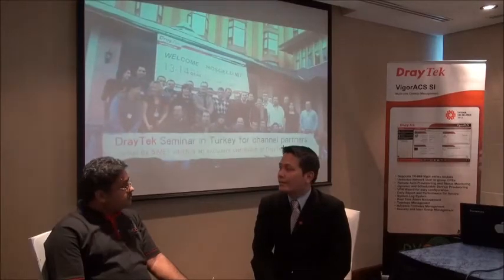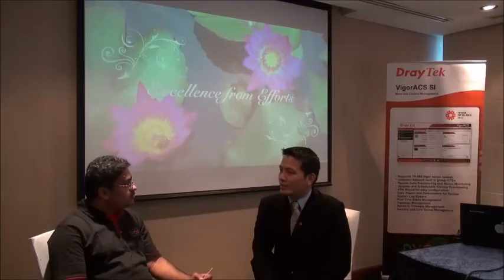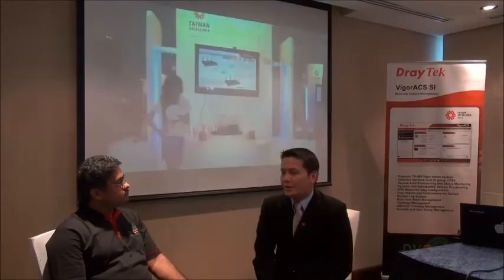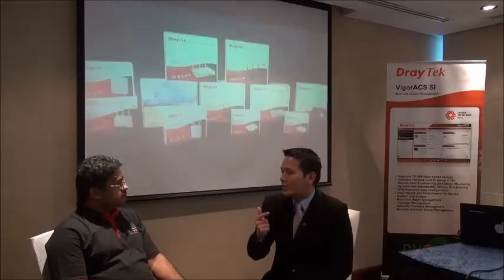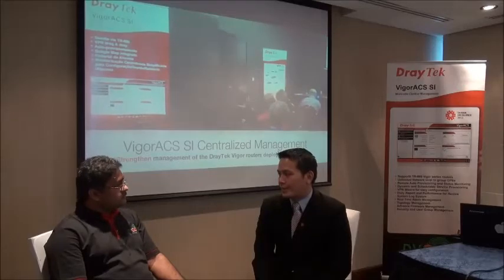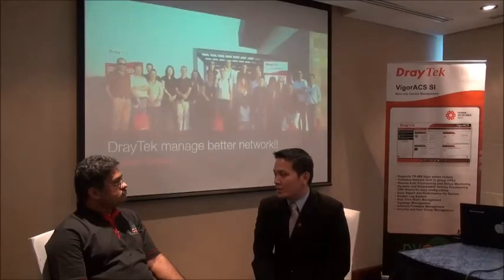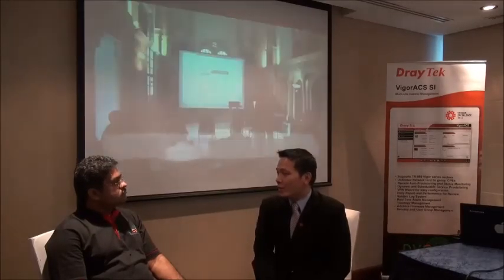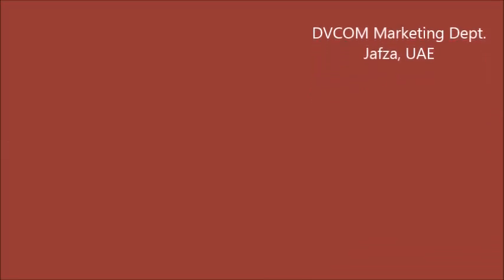Drayetk Features- Joseph Tsai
Drayetk Features